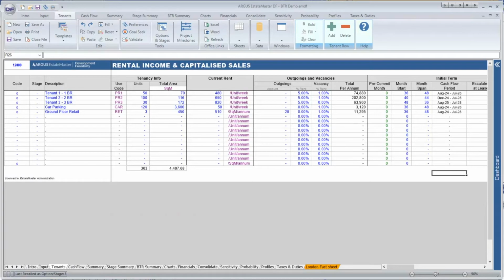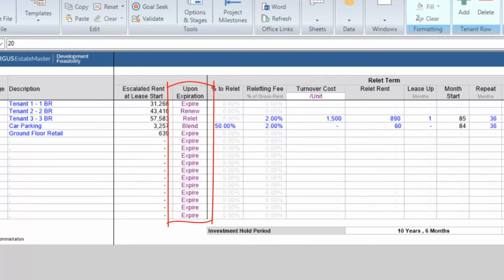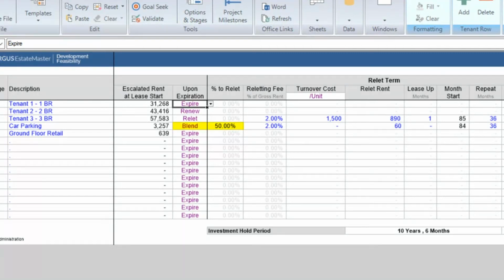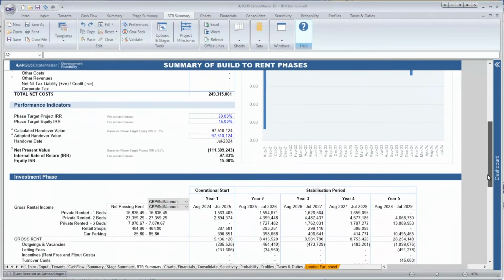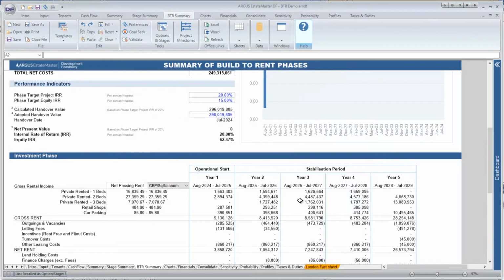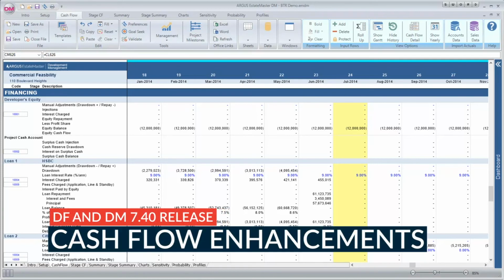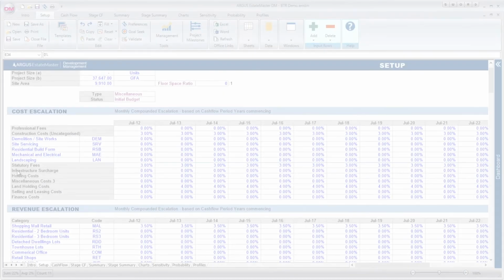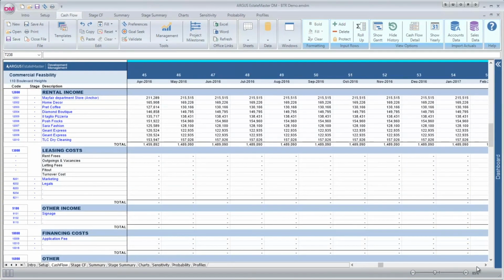ARGUS EstateMaster - Product Release 7.4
We are excited to announce that the ARGUS EstateMaster Build-to-Rent 7.4 product release is now available to download. This update delivers several important enhancements and features to the ARGUS EstateMaster Development Feasibility (DF) and Development Management (DM) modules, allowing users to determine the viability and performance of Build-to-Rent (BTR) development projects.